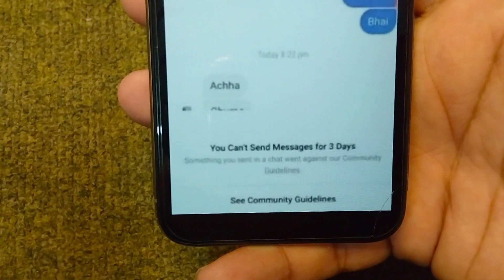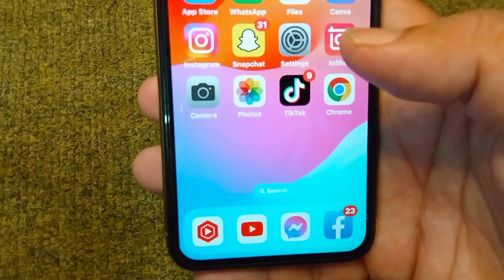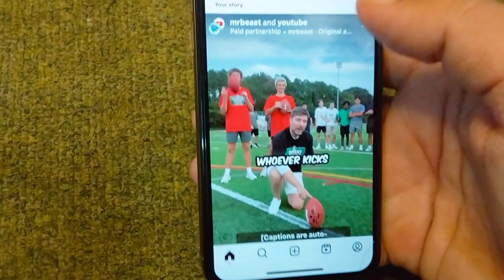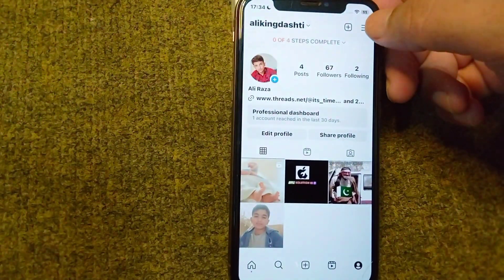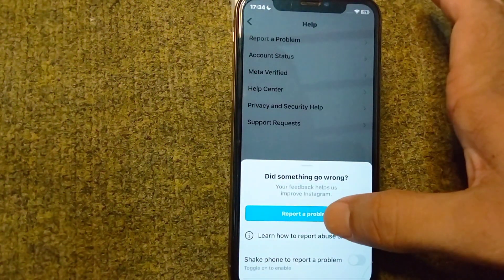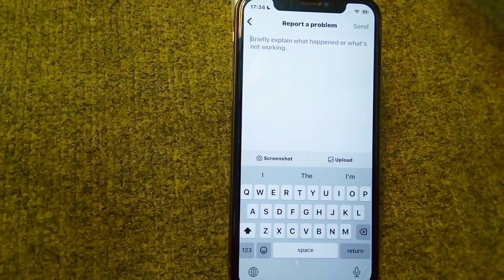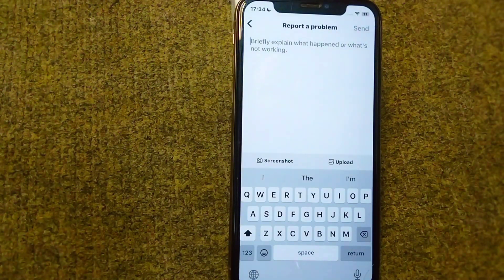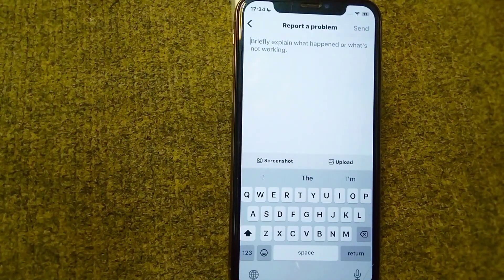you can't send messages for 3 days instagram problem solve | Instagram message sending problem fixed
you can't send messages for 3 days instagram in hindi

you can't send messages for 3 days instagram problem solve tamil

you can't send messages for 3 days instagram problem

you can't send messages for 3 days instagram problem solve kannada

you can't send messages for 3 days instagram problem solve in iphone

you can't send messages for 3 days instagram problem solve malayalam

you can't send messages for 3 days instagram messenger solution

you can't send messages for 3 days instagram problem solution

you can't send messages for 3 days instagram solution

instagram you can't send messages for 3 days telugu

you can't send message for 3 days instagram kannada

you can't send messages for 3 days community guidelines instagram

you can't send message for 3 days instagram kaise thik kare

instagram you can't send messages for 3 days

instagram you can't send messages for 3 days problem solved

instagram you can't send messages for 3 days problem

instagram you can't send messages for 3 days tamil

instagram you can't send messages for 3 days kaise thik kare

instagram you can't send messages for 3 days iphone

instagram you can't send messages for 3 days problem solved malayalam

instagram you can't send messages for 3 days problem solved tamil